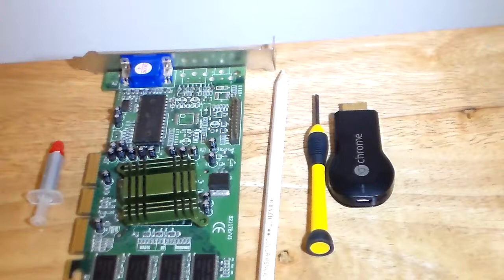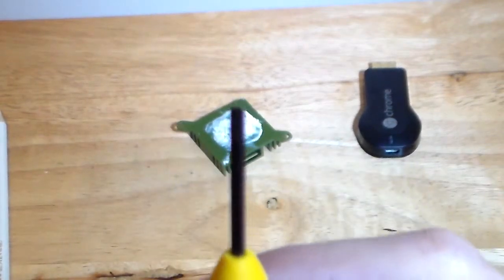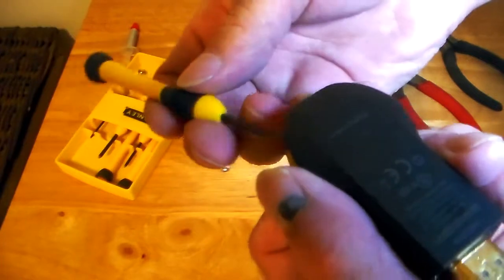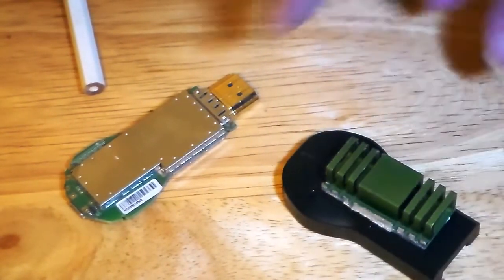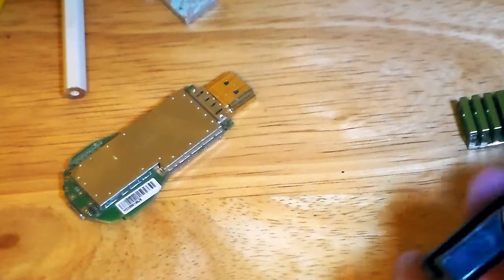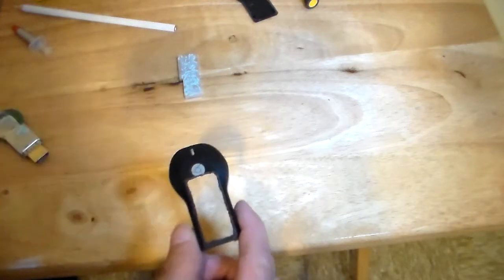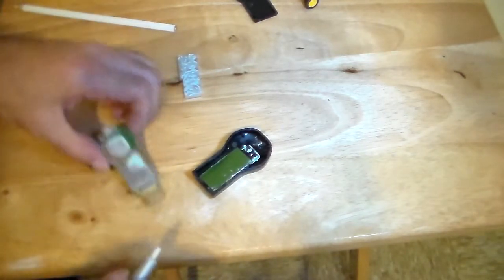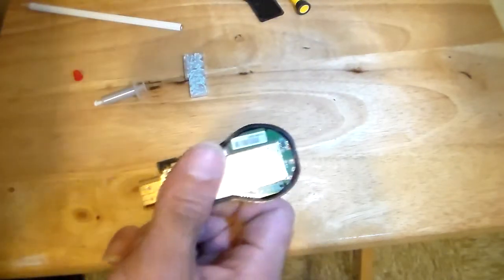Customize your Chromecast for better performance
Remove heat from your Chromecast and prevent it from restarting automatically modification is for enhancing ur chromecast so it doesn't overheat and drop the wifi connection